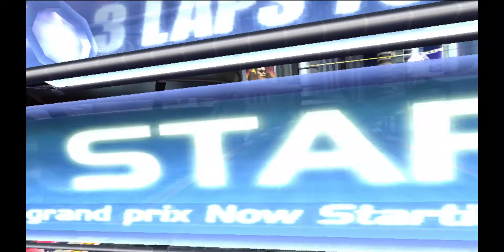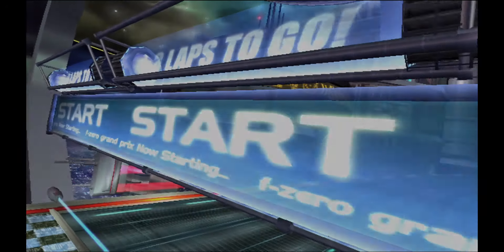Big Snake-J Montage (F-Zero GX)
Audio used was the US Intro to the F-Zero GP Legend anime.

Custom Machine featured is the Big Snake-J. You will need the Big Tyrant, Heat Snake, and Velocity-J * parts (cheats are needed for the special parts).

It's astoundingly powerful, but easier to use than most Big Tyrant-based machines. Easier still if used on Acceleration settings. Top speed is strong, and speed retention (especially from dives) is massive.